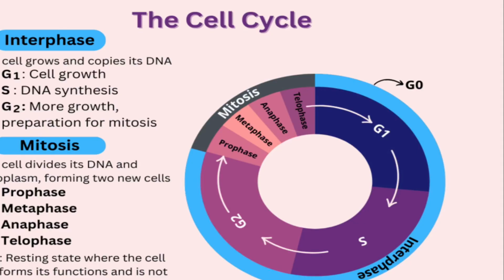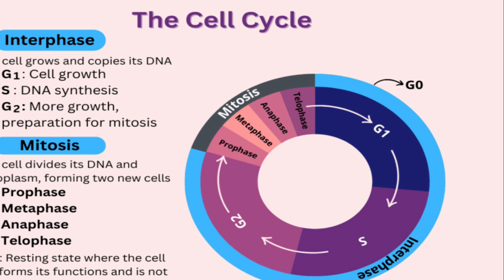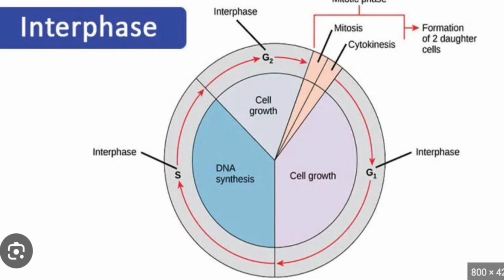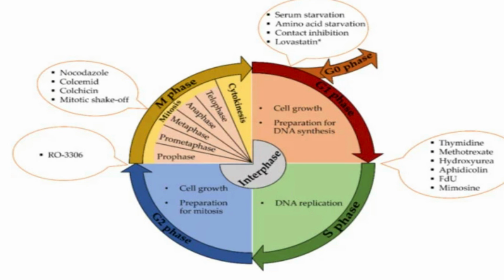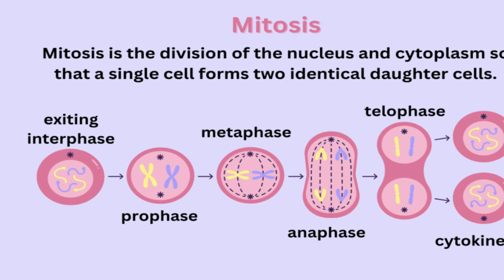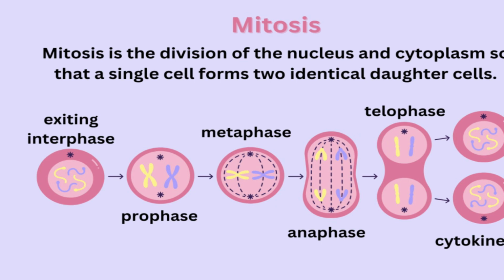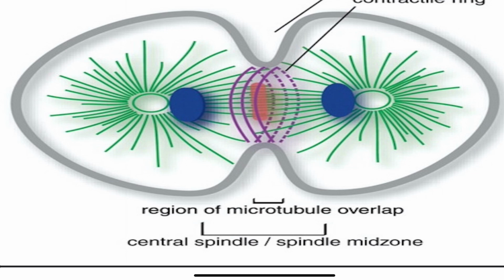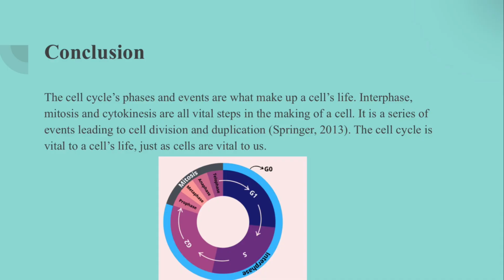The Cell Cycle